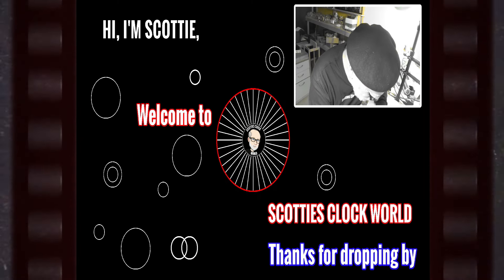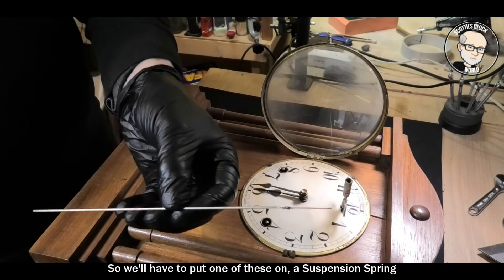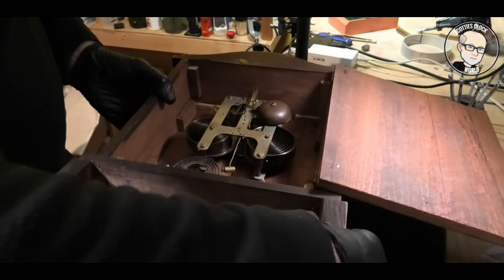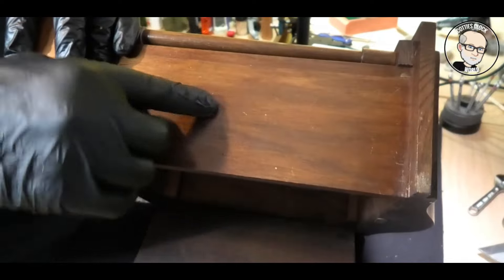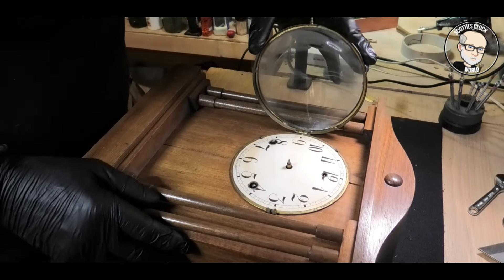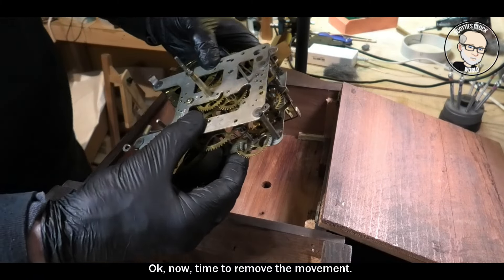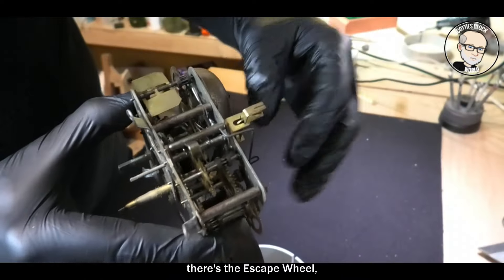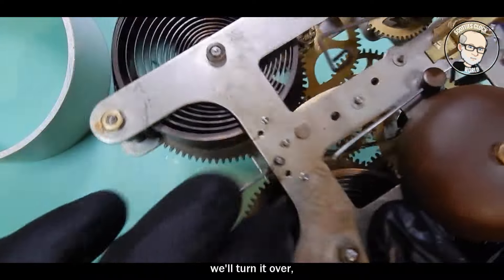1916 W.L. Gilbert Mantle Clock Restoration Ep 1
My new project is an antique WW1 steel plate mantle clock with the original key and Pendulum Bob, missing the Suspension Spring and  Pendulum Leader.
The coiled gong is removed from the case so that I can access the movement to remove it from the case.